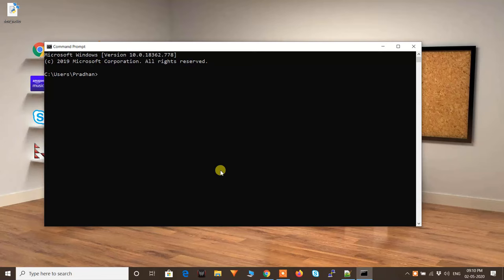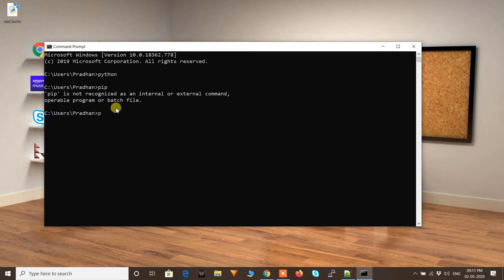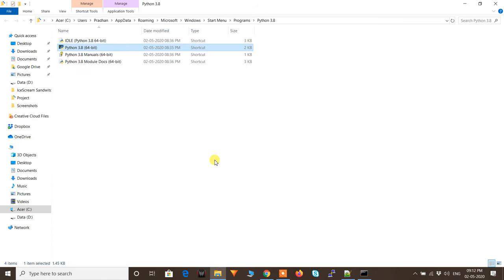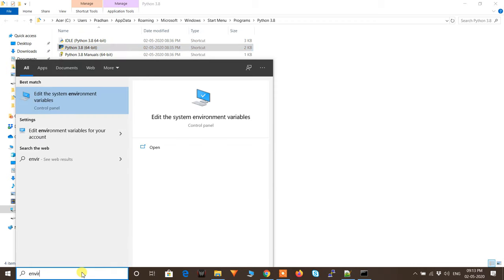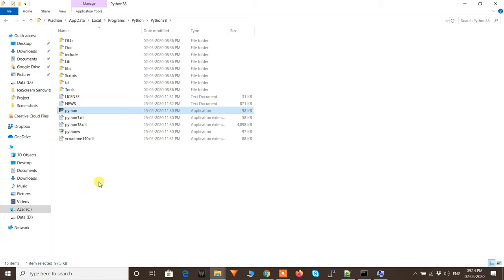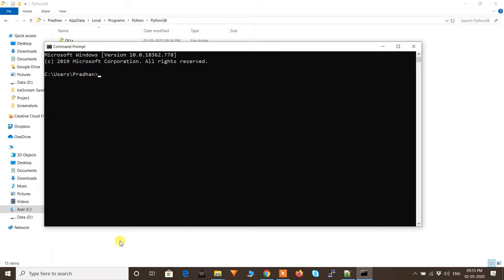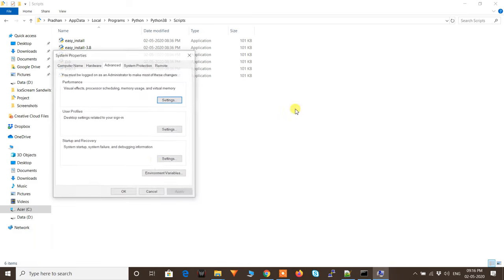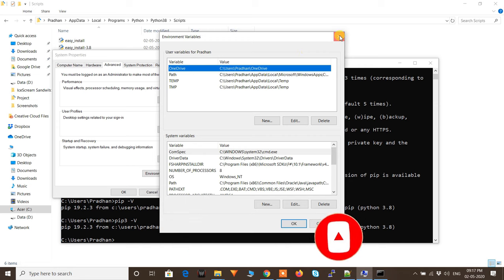[Solved] python/pip/pip3 is not recognized as an internal or external command | python command error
Hi Guys, In this video, we will see, solution of python/pip/pip3 is not recognized as an internal or external command. You might get python is not recognized as an internal or external command operable program or batch file error. So here is the solution to this pip is not recognized as an internal or external command operable program or batch file error.